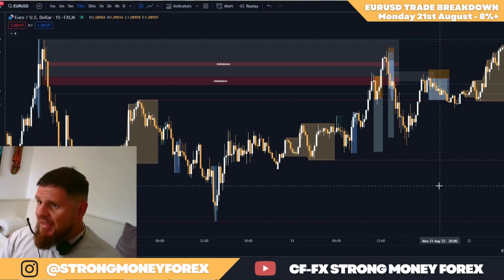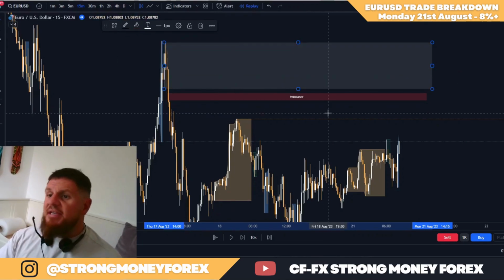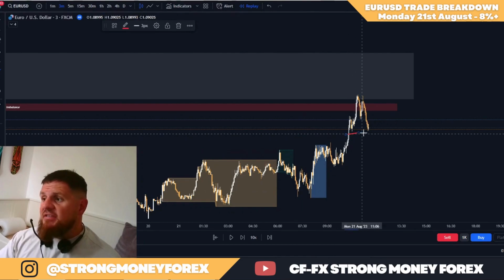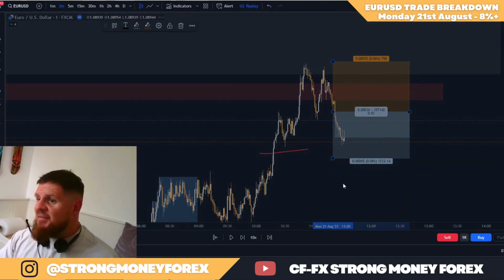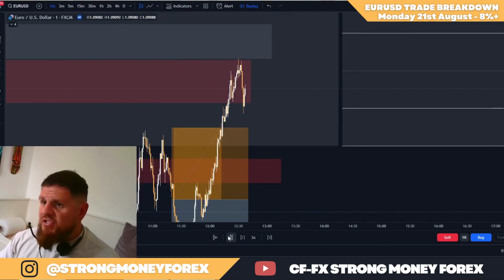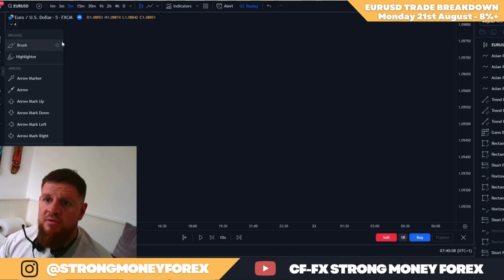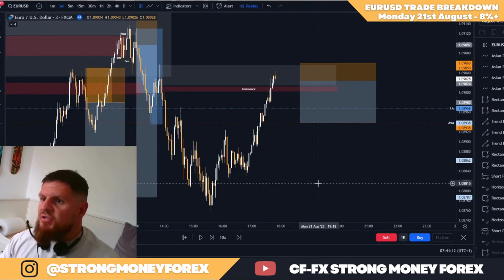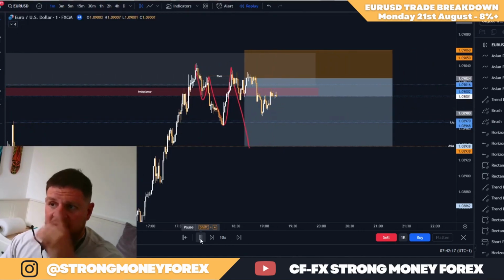How to Achieve 8% Growth: EURUSD Trade Recap & Liquidity Concepts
Today we study some advanced liquidity concepts on these EURUSD trades and watch as we make an easy 8% on the accounts...

My Prop Firm of Choice is MY FOREX FUNDS

They have the best Profit targets: 8% / 4%
And largest DD's: Max 12%, Daily: 5%

And allow you 30 and 45 days on each phase with extensions available if you're close!

and then...

My Beginner to Winner course is available from the 1st of August 2023... A complete trading plan, strategy and guide to destroy the forex markets...

YouTube:  @CF-FX - Strong Money Forex

CF-FX - STRONGMONEYFOREX - The ONLY way to Trade the FOREX Markets